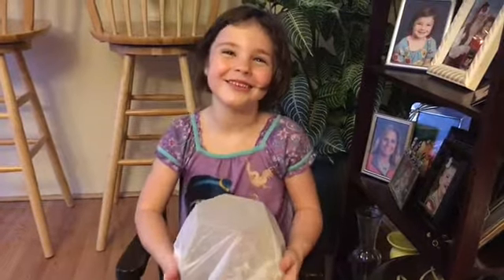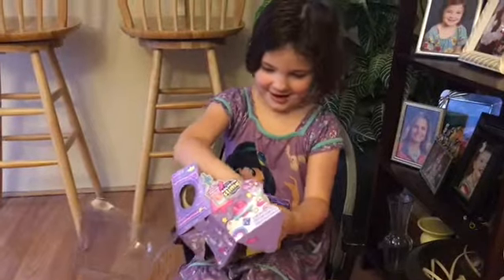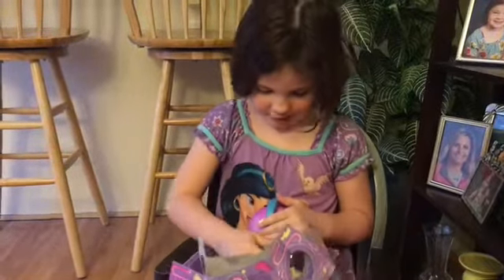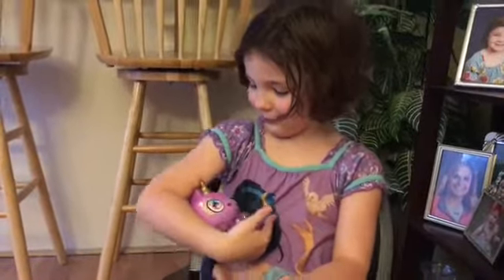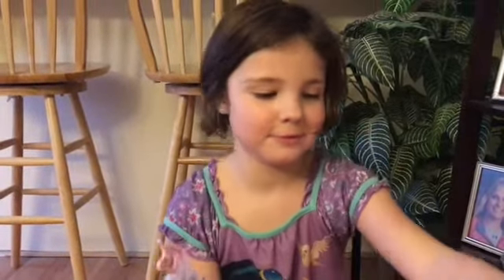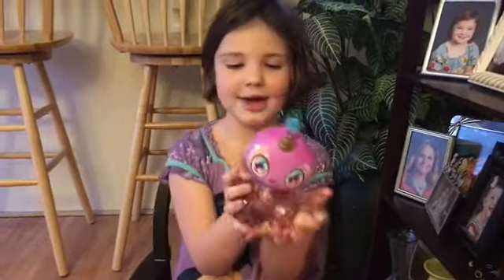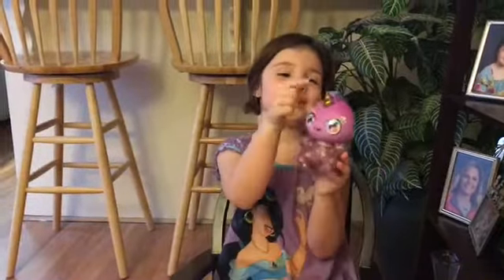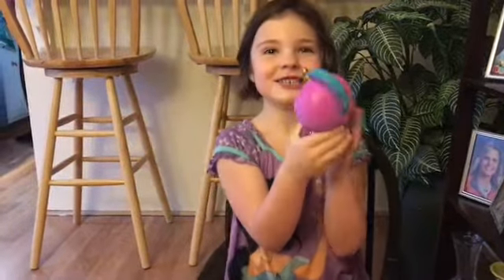Goo Goo Galaxy Unboxing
In this video you will see EllaKate unboxing a Goo Goo Galaxy Doll named Uni. Enjoy 😍.

Hey everybody! Thanks for visiting my YouTube Channel! This Channel stars EllaKate and her family and friends and occasional appearances from her Fur Babies. This is a Kid Friendly Channel with videos made for kids! We do lots of fun challenges that are tons of fun, Kids Holiday Videos including Elf on the Shelf Fun, American Girl Doll Hairstyles, American Girl Doll Fun, Reborn Doll Morning Routine, Fun with Barbie Dolls, Family Vacation Fun, Kids Hip-Hop Dances and more!